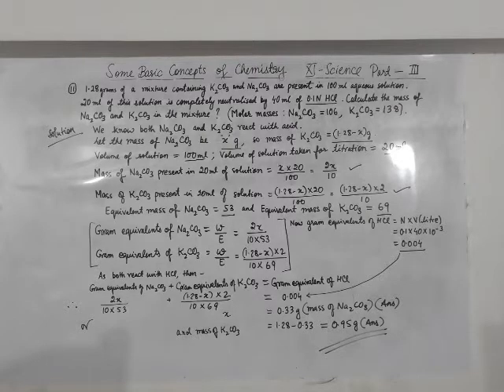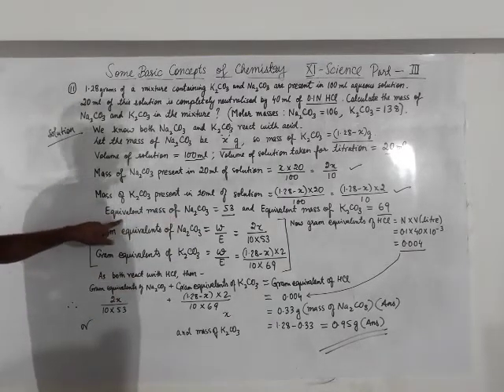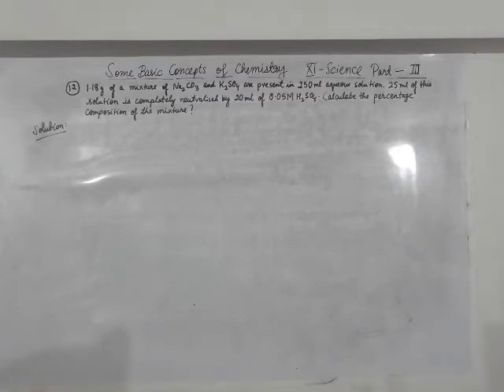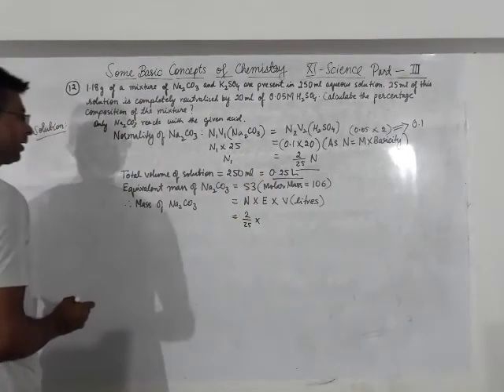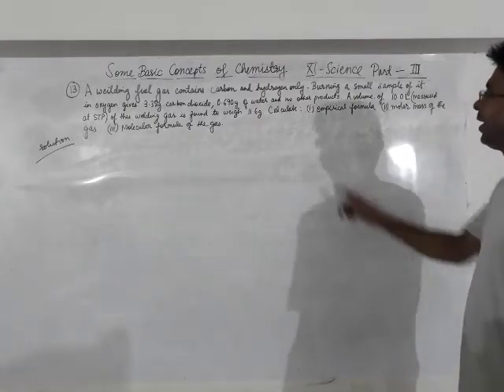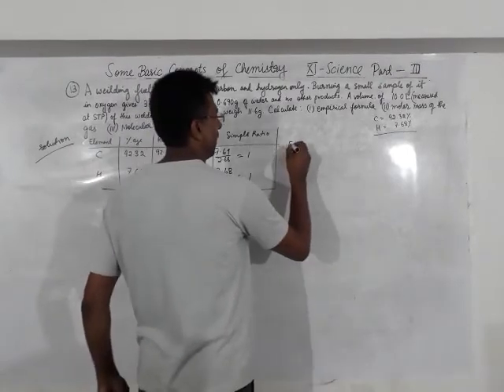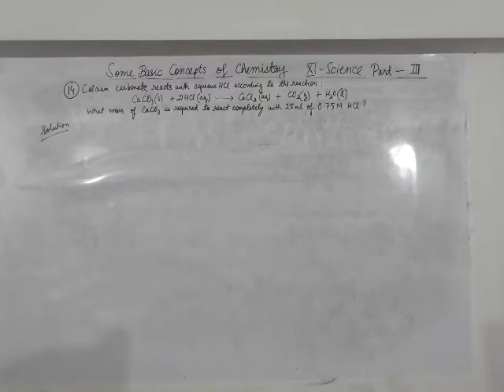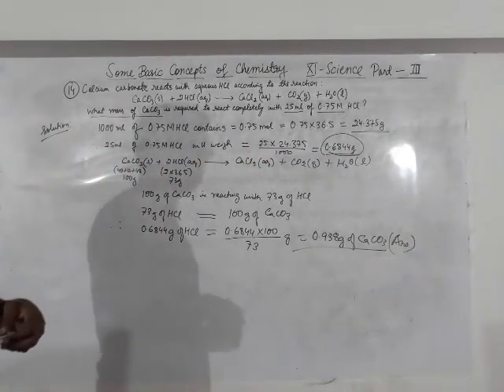ISC class XI Some Basic Concepts of CHEMISTRY Part III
Explained how to solve problems .